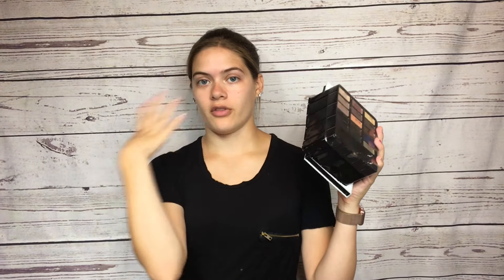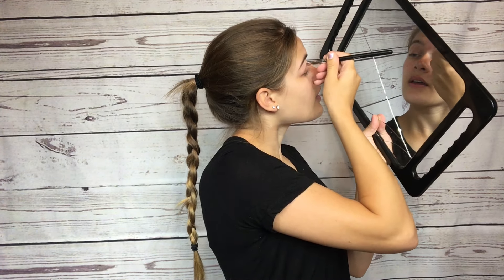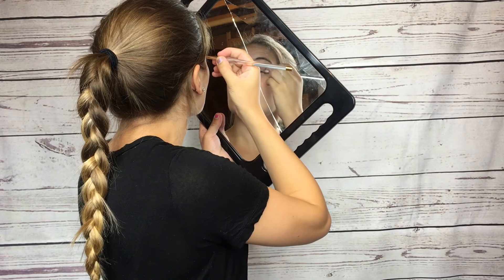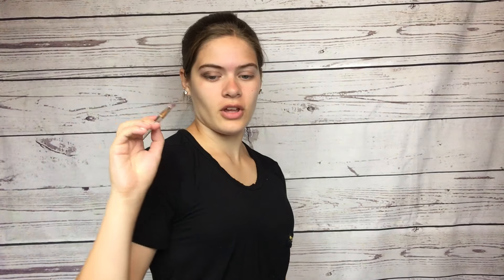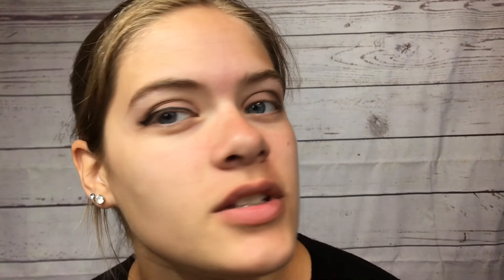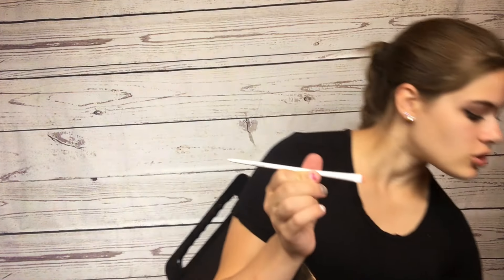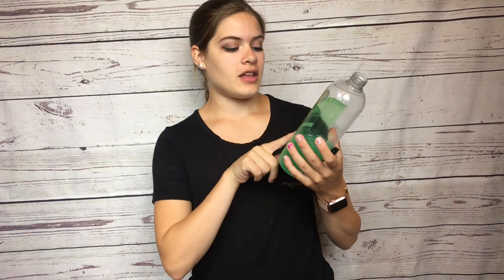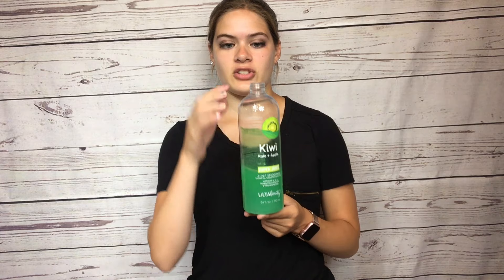Doing My Makeup With a New Kat Von D Eyeliner and Other New Products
This is just a little get ready with me/ doing my makeup for a video and me using a felt tip eyeliner which I never use, so the experience is quite interesting lol.

I read all my comments and would love to hear what you have to say!